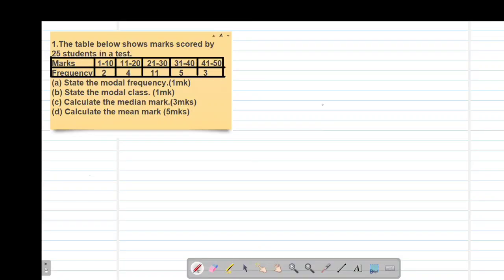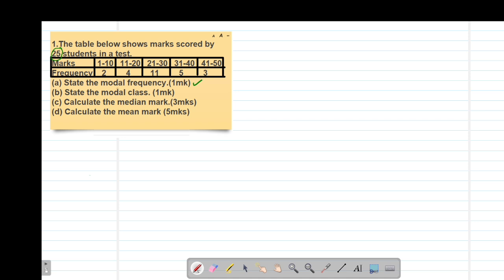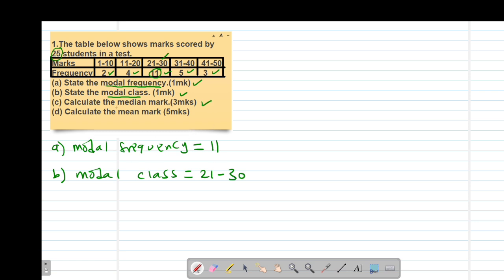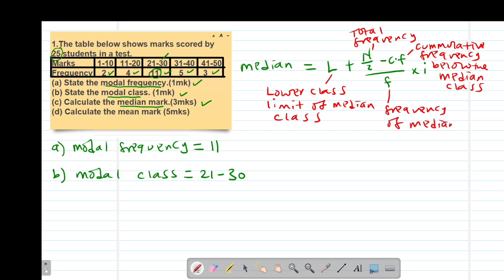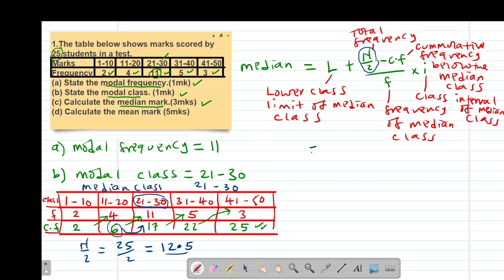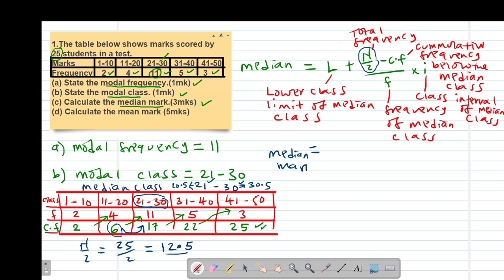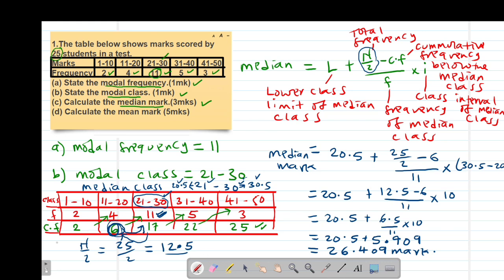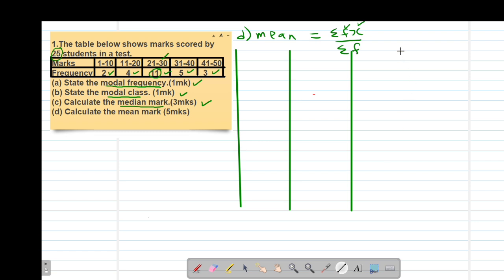FORM 2: STATISTICS (I): LESSON 1 (MODAL FREQUENCY, MODAL CLASS, MEDIAN AND MEAN OF GROUPED DATA)